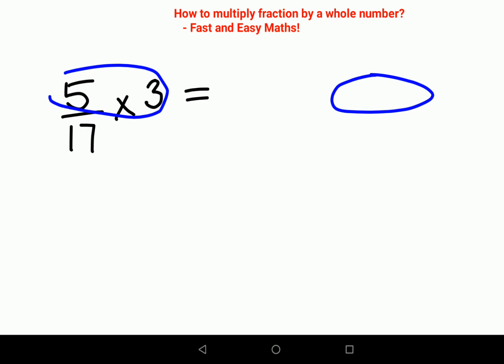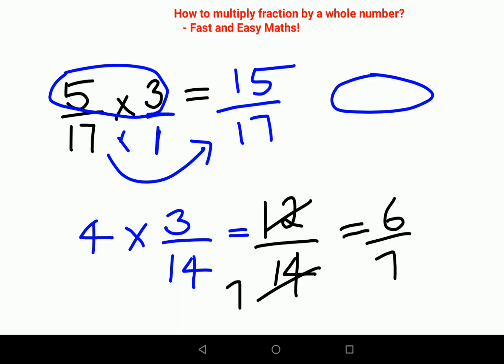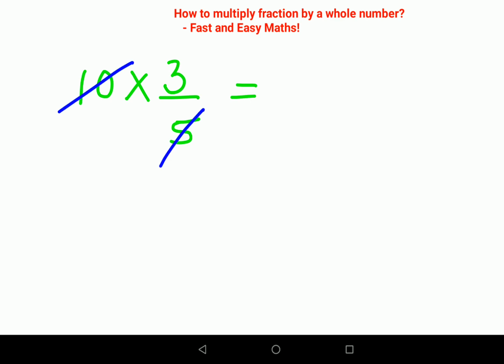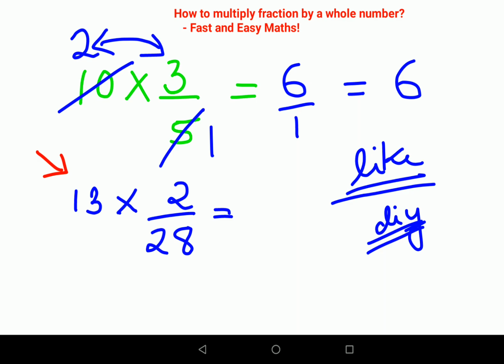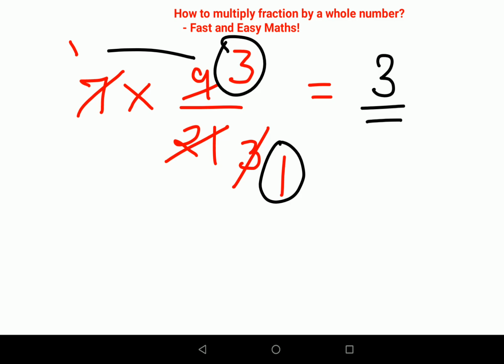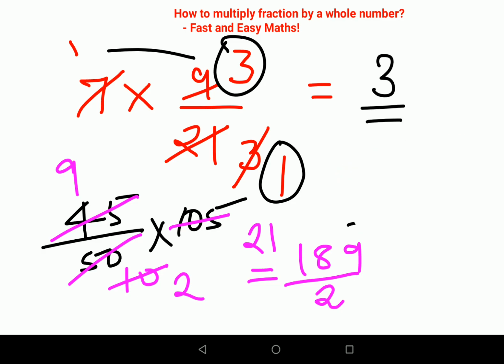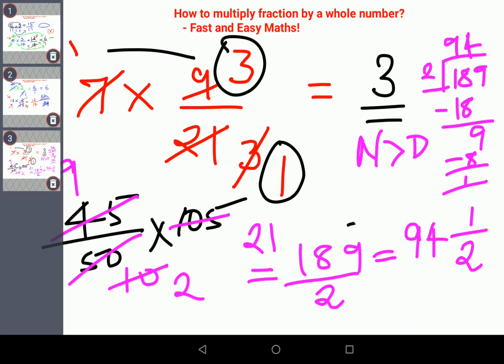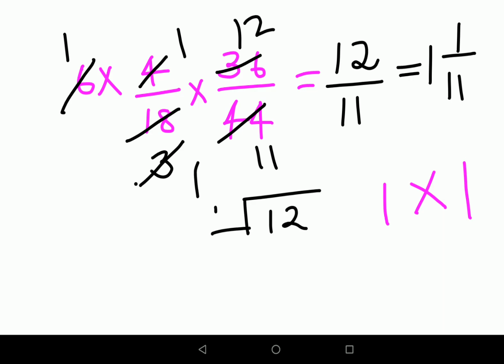Multiplying whole numbers and fractions?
You can also check out my video about addition and subtraction of fractions:

multiplying fractions with whole numbers on a number line
multiplication of fractions and mixed numbers grade 6
multiplying fractions with whole numbers using cancellation
multiplying with fractions and mixed numbers
multiply with fractions and whole numbers